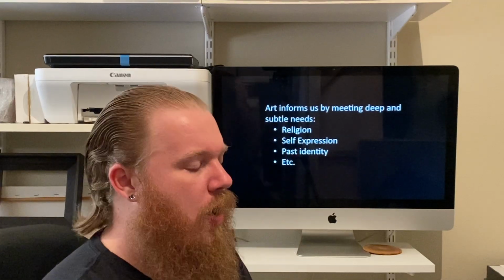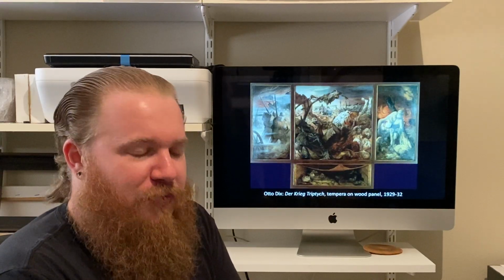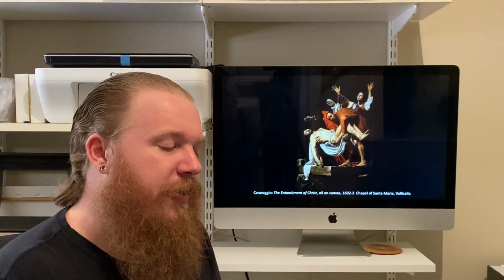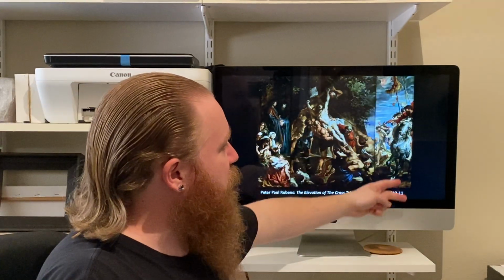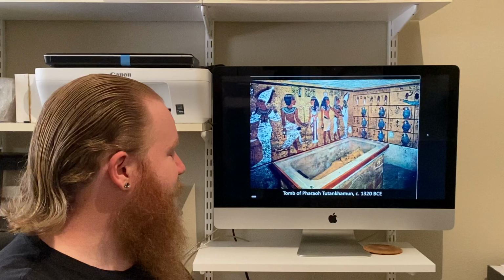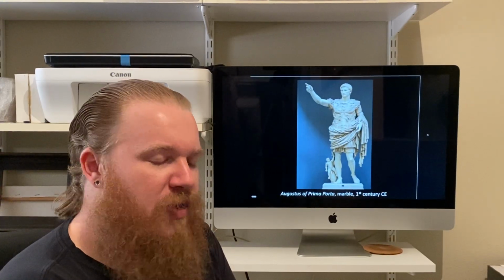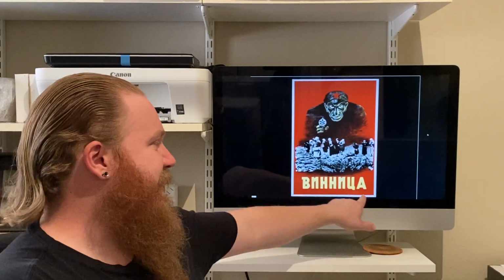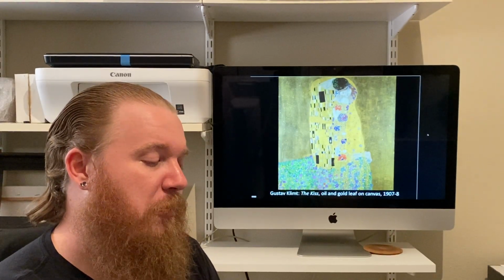Ch. 2 The function of art